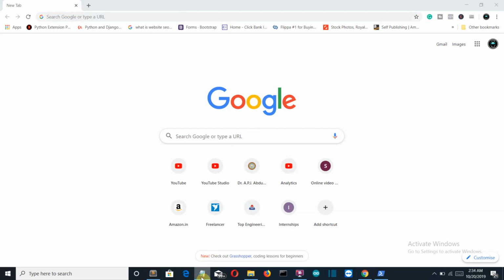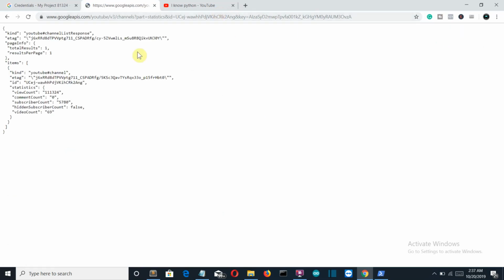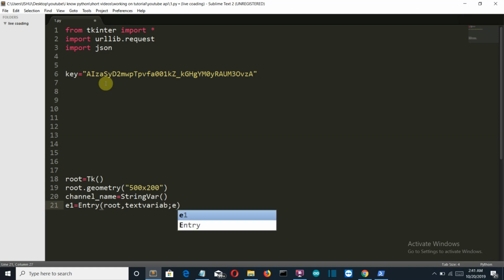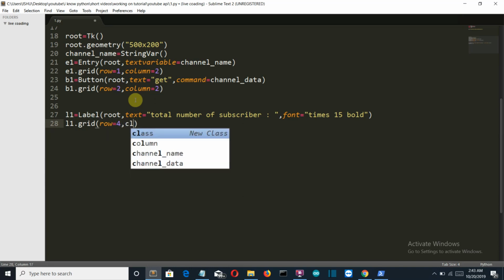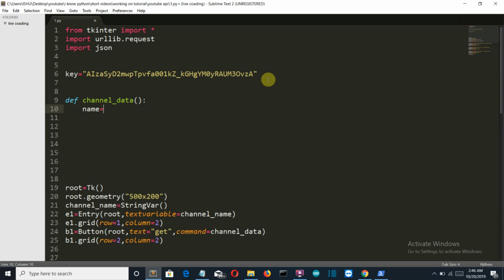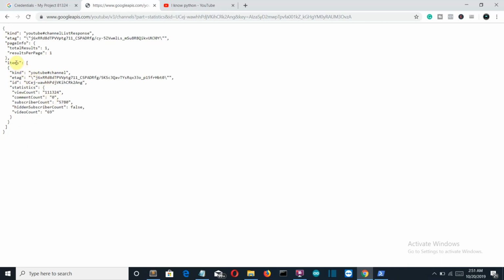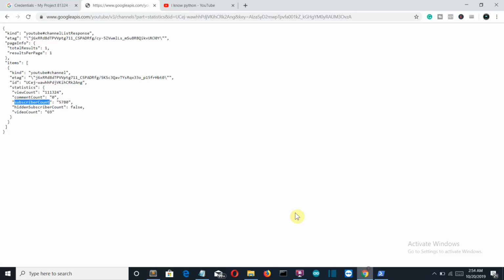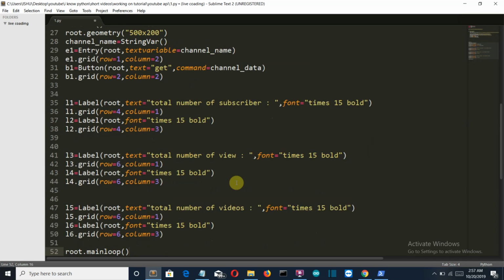How To Get Statistics of Any Youtube channel using python and youtube api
In this video, i have shown you how to work with youtube api and show the statistics of any youtube channel using python

package used : requests

related video titles :
*API for beginners
* Getting Started with YouTube Data API | Exploring YouTube Data API (Part-1)
* Coding With Python :: Learn API Basics to Grab Data with Python
*  5 Python Projects for Beginners
*  15 Python Projects in Under 15 Minutes (Code Included)